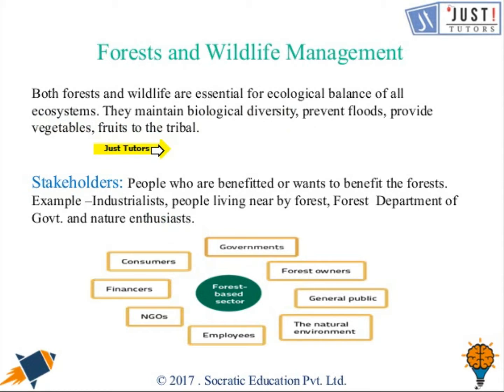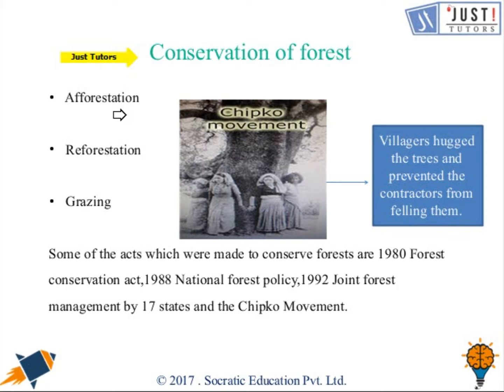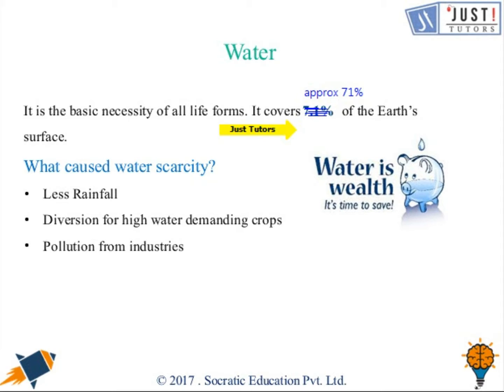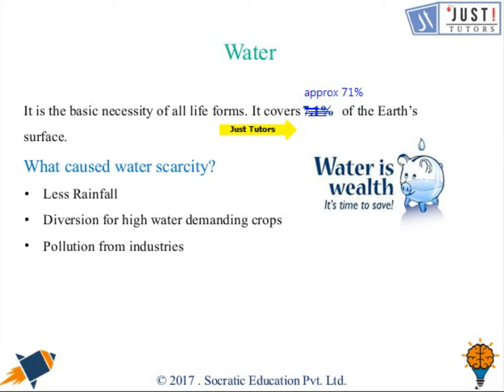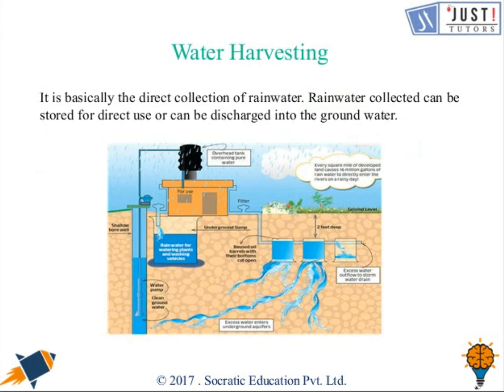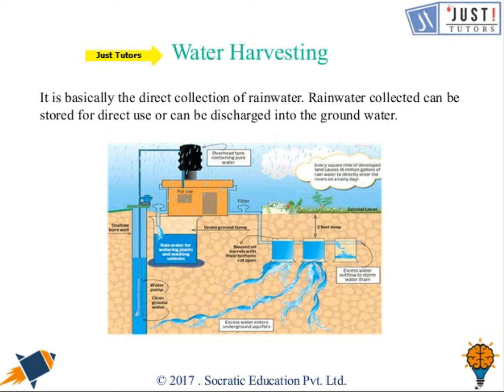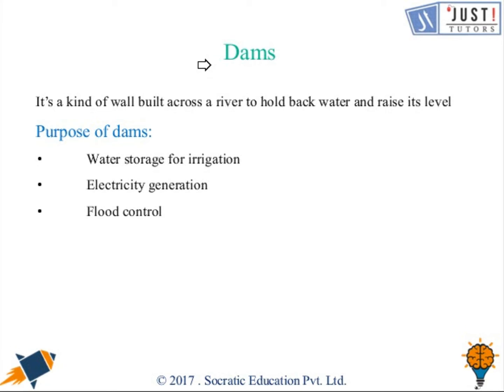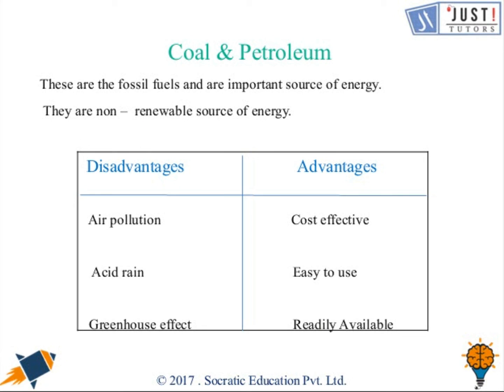Management of Natural Resources: Forest, Water, Coal and Petroleum